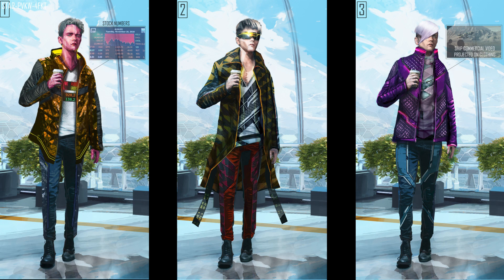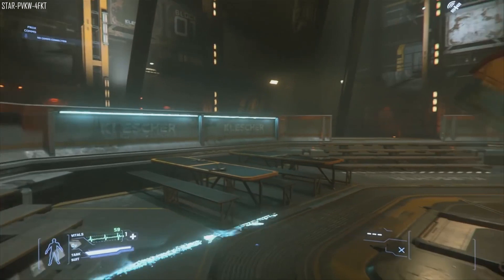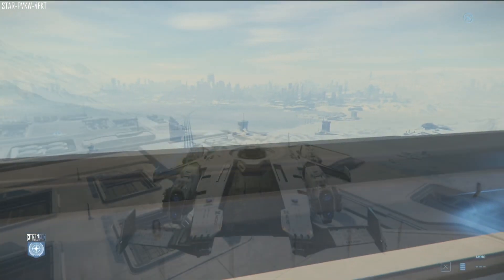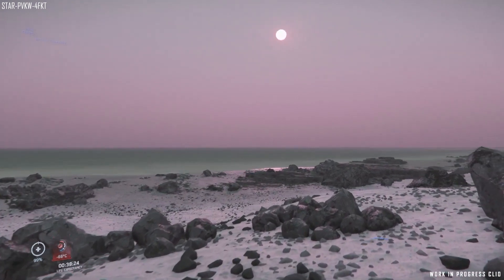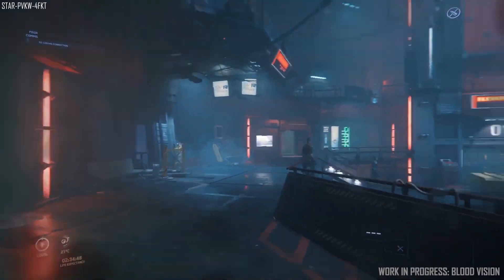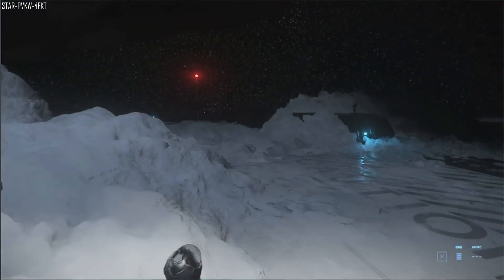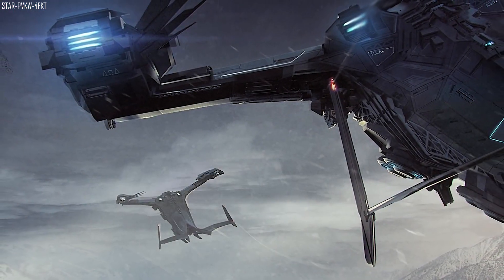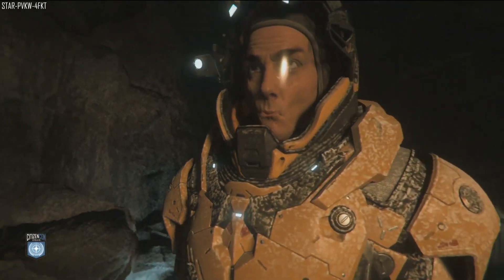Star Citizen 3.9 | Why Im Excited For Alpha 3.9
-Alpha 3.9 is a month away, here is why Im excited for it.